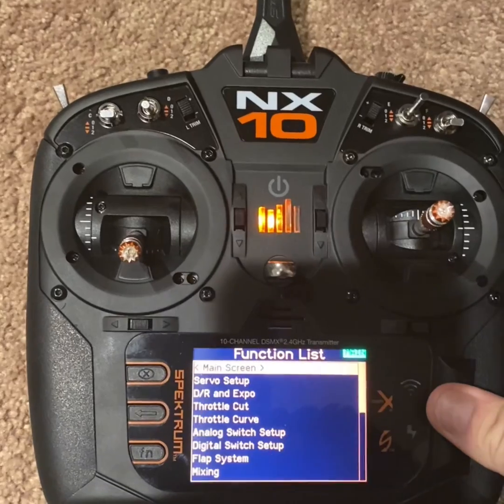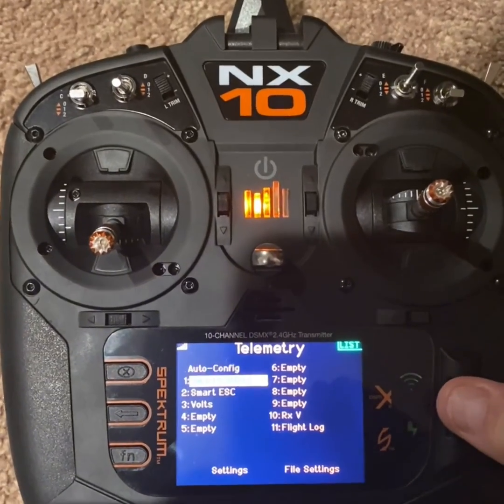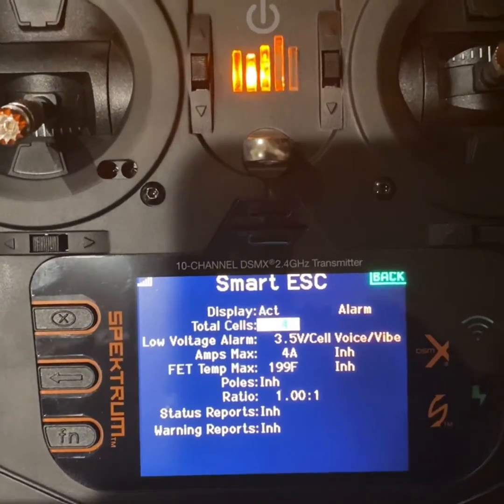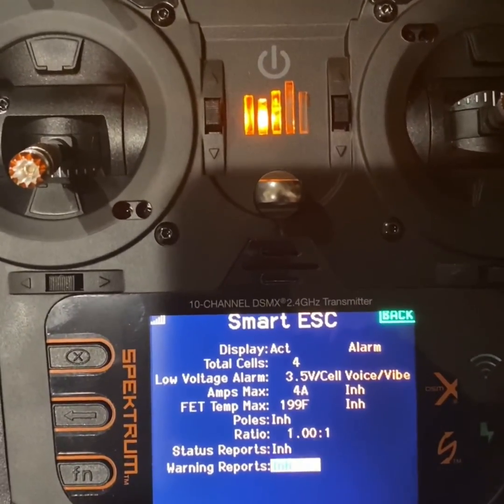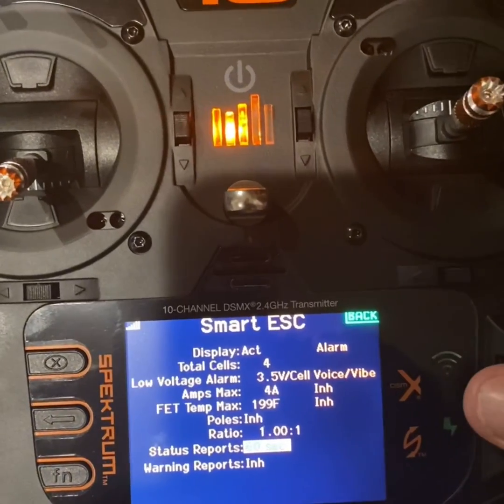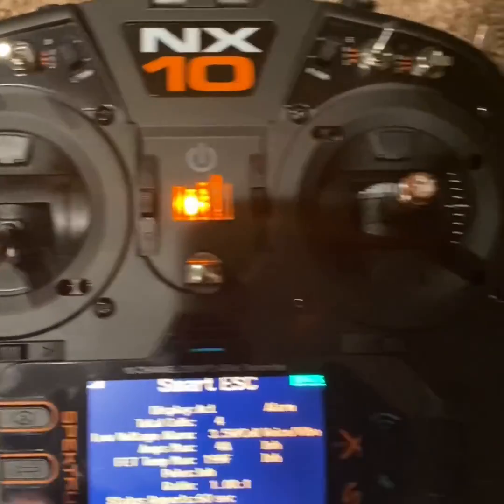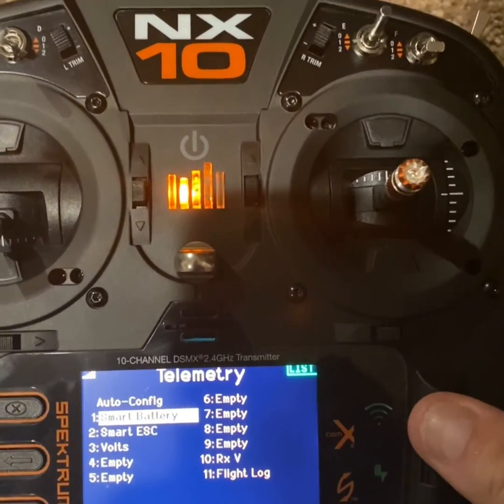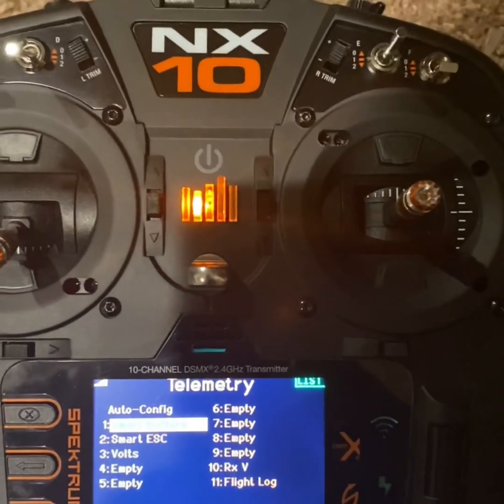Spektrum Nx10 Smart ESC low voltage alarm setup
How to setup low voltage alarm for the avian smart esc. The status report I setup is for the esc. You can also go into the volts section to get a status report for volts. Hope this helps